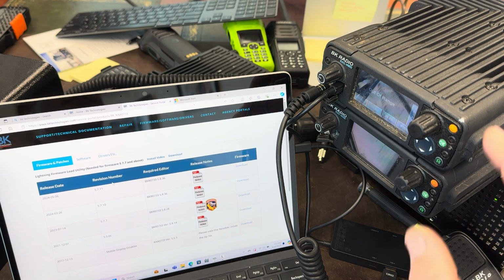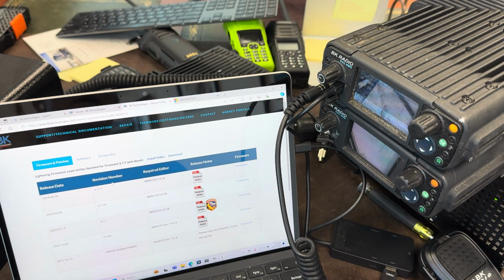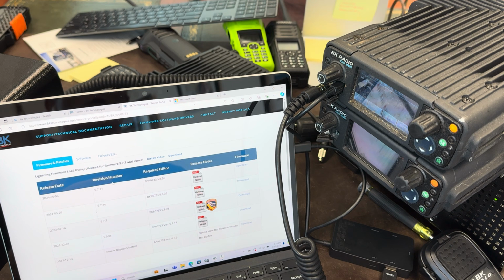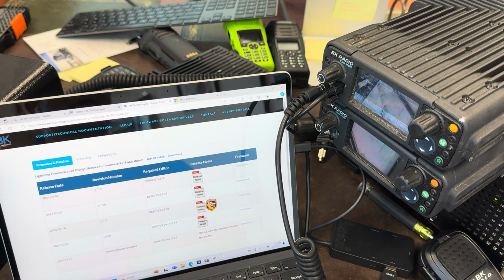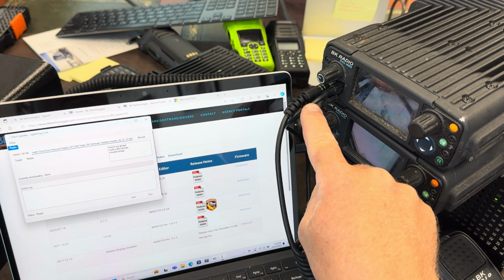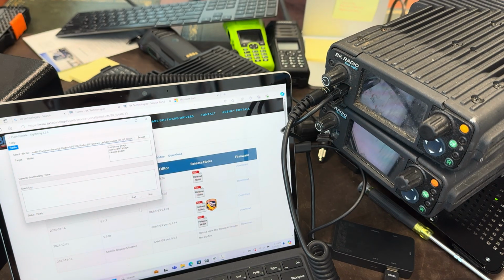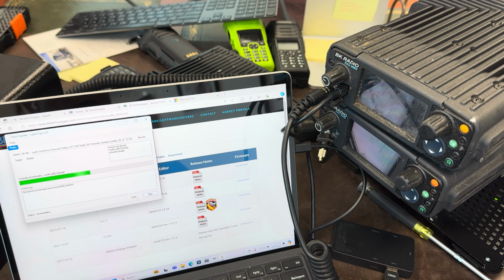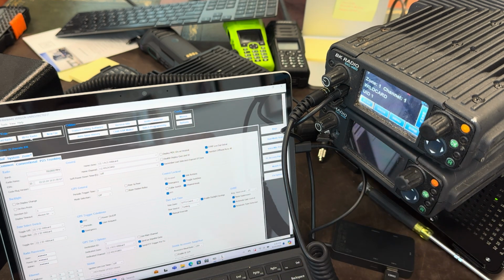KNG-M800 firmware downgrade, it was easier than imagined and fixed the problem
I’ve never yet been able to downgrade firmware of any radio… except the BK Technologies radios.  What a novel concept, give the client the ability to have control over their equipment.